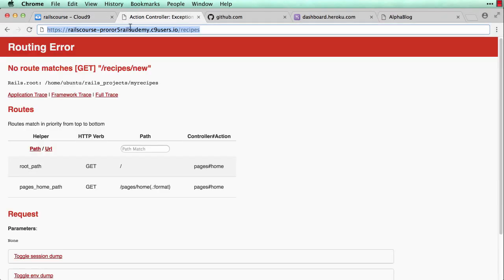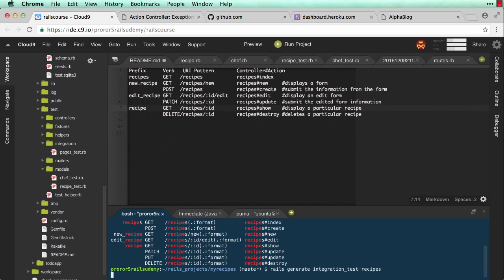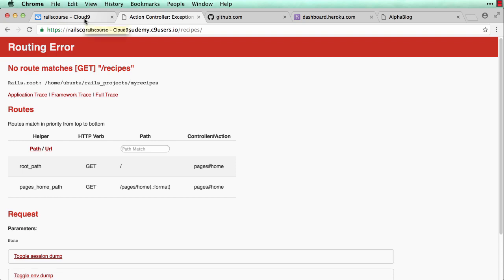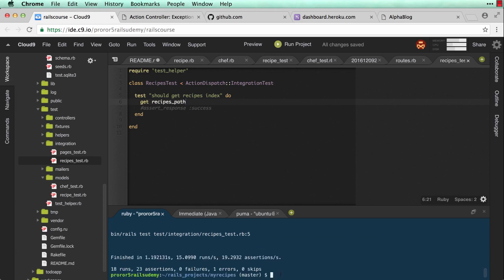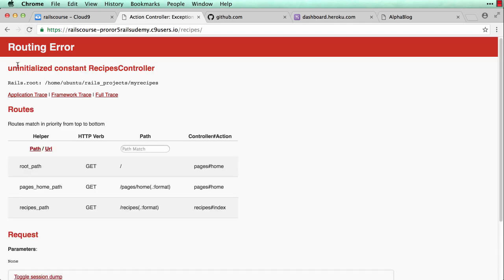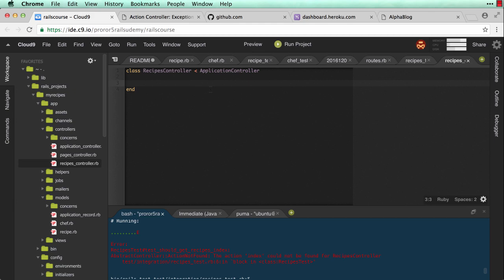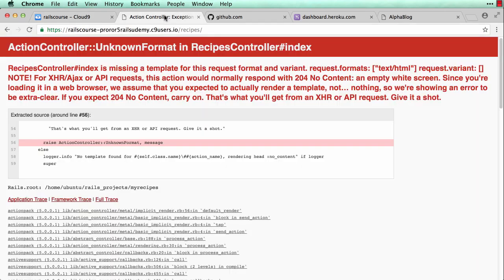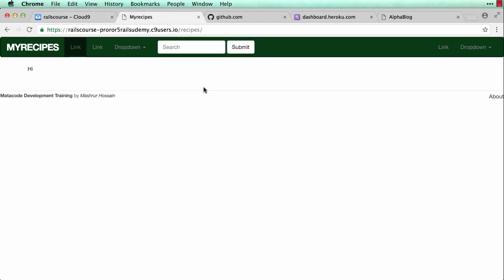067 TDD to build index action